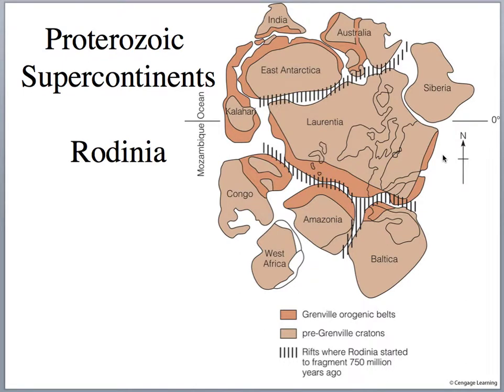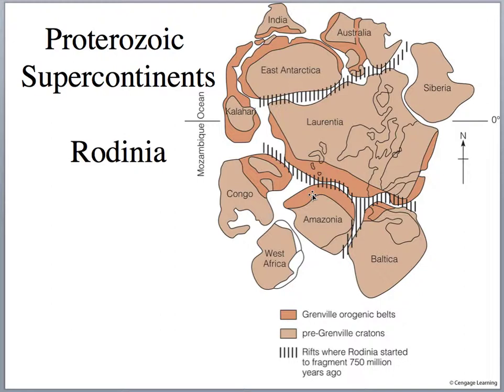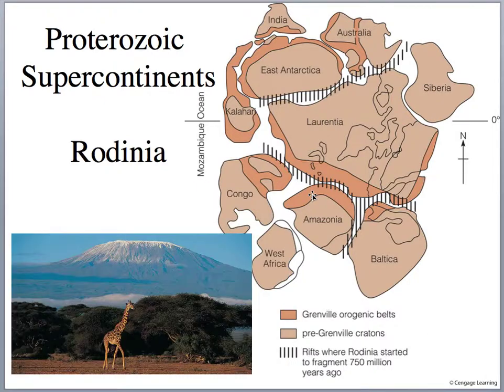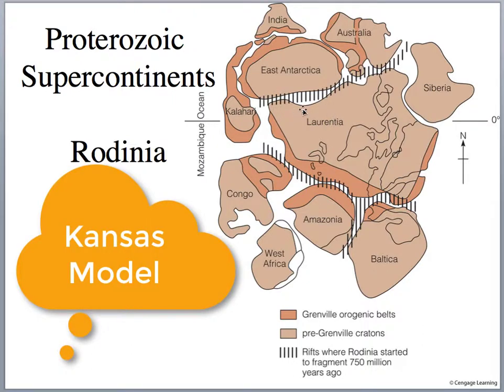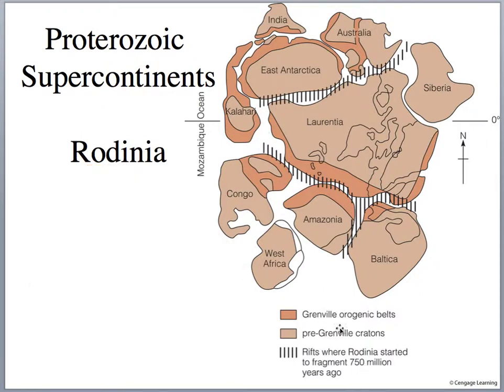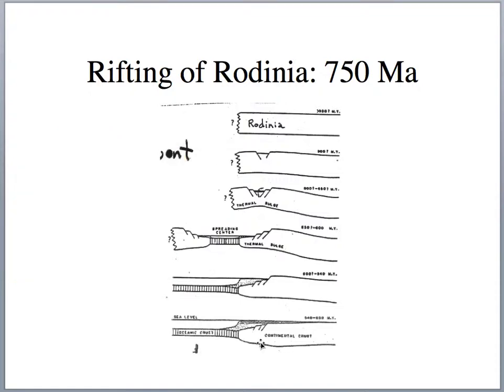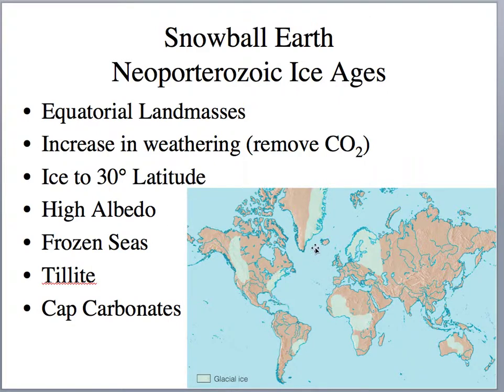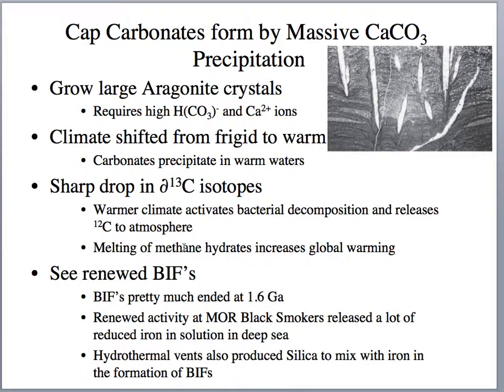Proterozoic Ch09 part02